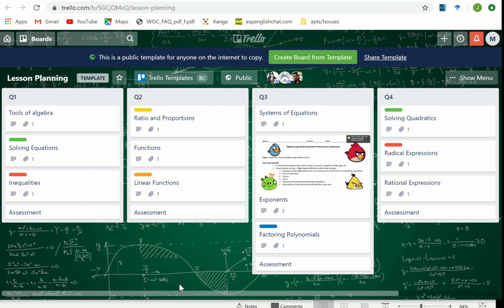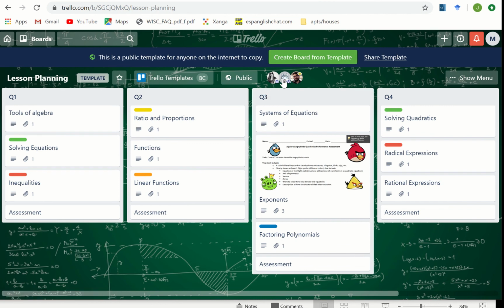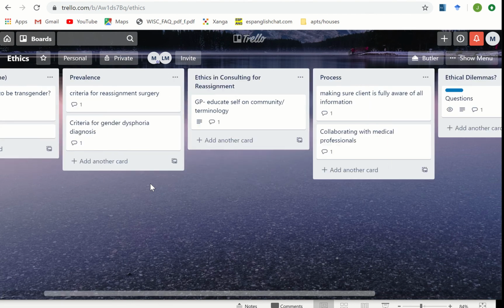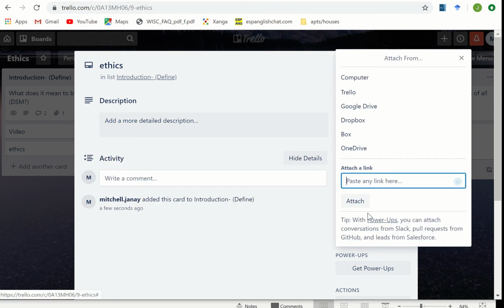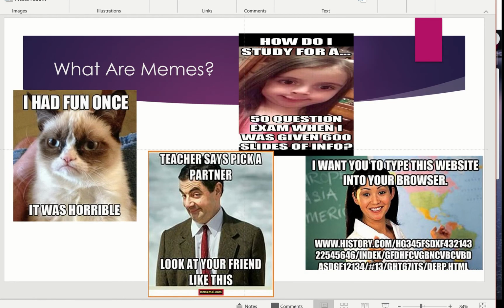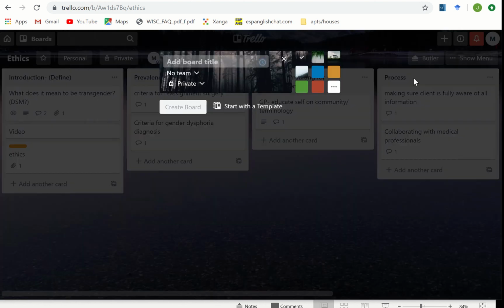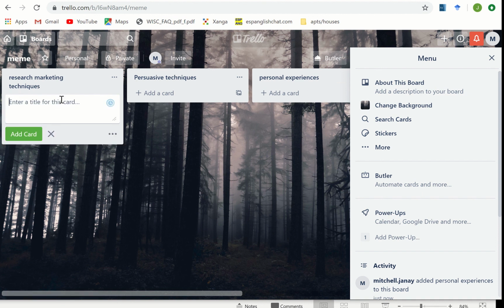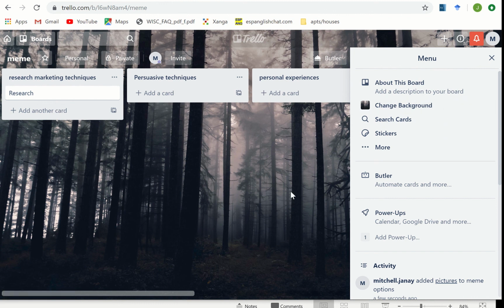Trello presentation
Unit of practice